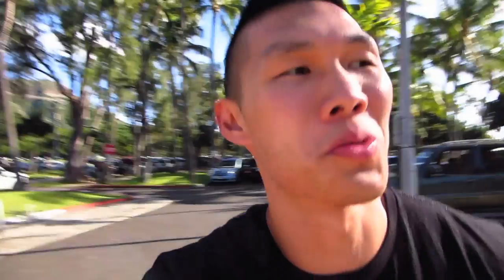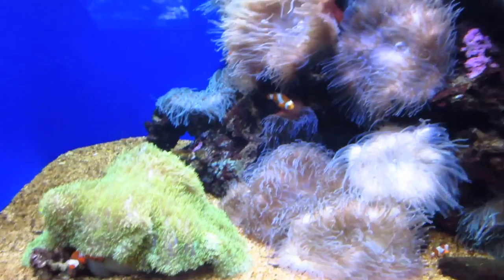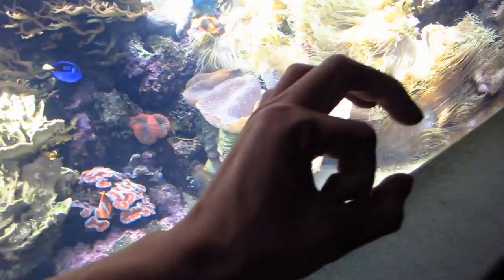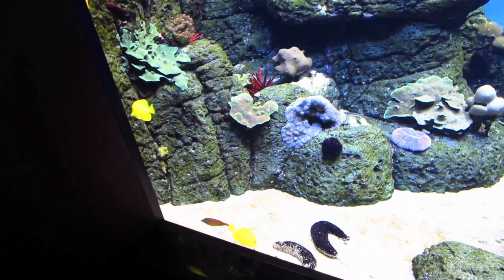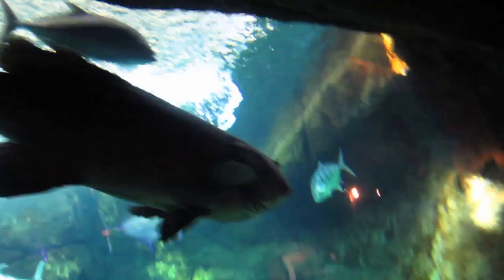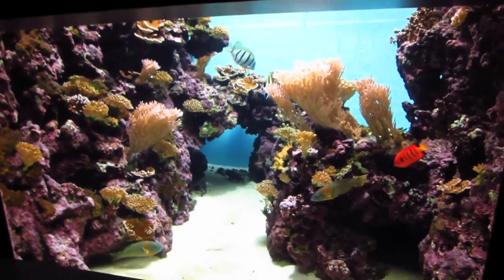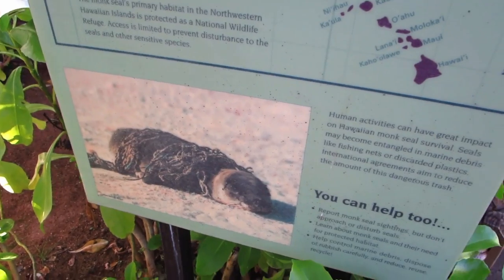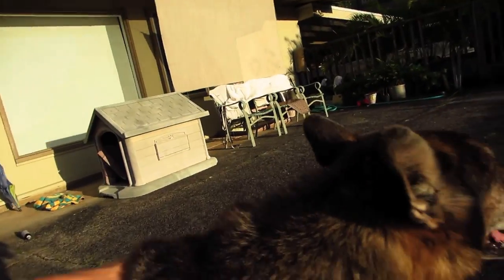ULTIMATE REEF AQUARIUM IN HAWAII - Life After College: Ep. 299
Life After College Vlog Episode 299
Here is my Daily Vlog focusing on my life after graduating from college. By the way, I am a big fan of CTFxC and BFvsGF/PrankVsPrank -- I make lots of references SAAAN!

Features of this Episode:
- Going to the Honolulu Waikiki Aquarium in Oahu
- Naming all of the coral in the aquarium: Bubble Coral, Acropora, Blasto, Hammer Coral, Torch Coral, Clams, Monti Cap, Rose Bubble Tip Anemone
- Hawaii Tropical Fish
- Turtles, Octopus, Jellyfish
- Big Giant Fish
- The Most Expensive Fish
- Freshwater Fish
- Humuhumunukunukuapuaa fish
- Hawaiian Monk Seal
- Back Home with My Dog Knight the German Shepherd
- Packing to Leave Hawaii